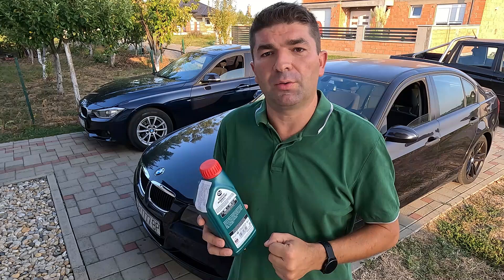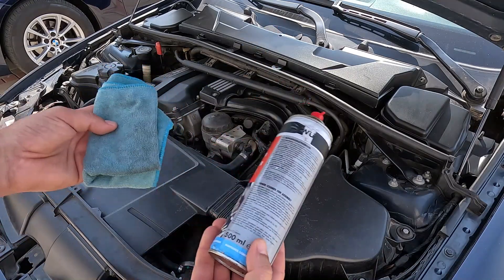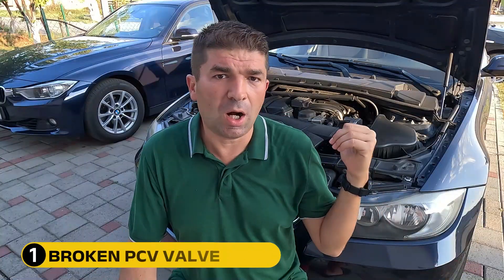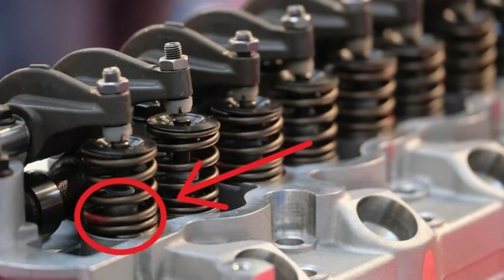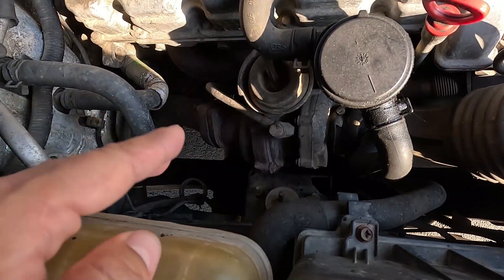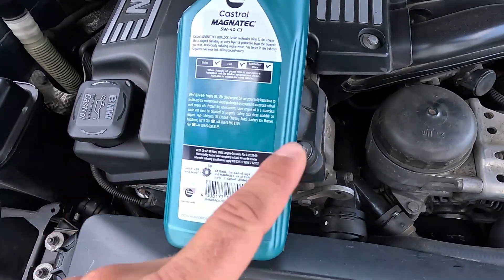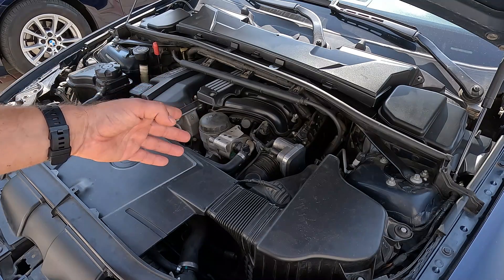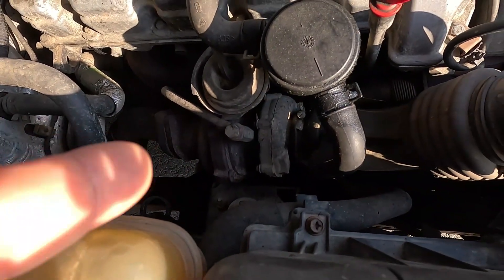Car Burning Oil? 7 Common Causes & How to fix it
When your car starts losing oil or burning oil between changes, it’s important to understand whether you’re dealing with an external leak or internal oil consumption.

In this video, we break down the most common car burning oil causes and explain how to spot the warning signs before serious engine damage occurs. You’ll learn how oil escapes past worn piston rings, how valve seals harden over time, and why blue smoke from the exhaust is often the first clue that your engine is burning oil. We also cover PCV system issues, crankcase ventilation faults, and turbocharger problems that can lead to excessive oil consumption even without visible leaks.

This video focuses on recognizing burning oil symptoms, helping you differentiate between oil dripping onto the ground and oil being burned inside the cylinders. Whether the issue appears only under acceleration, when idling, or after long drives, understanding these patterns will help you narrow down the root cause quickly. We also discuss why using the wrong oil type can worsen consumption and how high oil pressure can force oil past seals and gaskets.

Here, we also highlight burning oil repair cost, giving you an idea of what to expect depending on the severity of the issue. Some causes, such as a bad PCV valve or incorrect oil type, are inexpensive to fix. Others, like worn piston rings or hardened valve seals, may require more extensive repairs. Knowing these cost ranges helps you plan ahead and avoid surprises.

By the end of this guide, you’ll understand how to diagnose high oil consumption, identify the components involved, and take the right steps to reduce or repair the problem before it leads to major engine wear.

Chapters:
00:00 Introduction
00:32 External Oil Leaks
02:02 Burning Oil Causes
02:29 1. Broken PCV Valve
02:52 2. Crankcase Ventilation
03:19 3. Valve Seals
03:40 4. Worn Piston Rings
04:19 5. Turbocharger
04:53 6. Wrong Oil Type
05:41 7. High Oil Pressure
06:10 How To Fix High Oil Consumption
07:30 Driving With High Oil Consumption
08:13 Repair Cost

Common searches related to this topic include:

car burning oil
why is my car burning oil
high oil consumption causes
burning oil symptoms
car losing oil but no leak
blue smoke from exhaust oil burning
worn piston rings symptoms
valve seal leak symptoms
PCV valve burning oil
turbo burning oil symptoms
engine oil consumption diagnosis
how to fix a car burning oil
is it safe to drive burning oil
burning oil repair cost
why engine burns oil

Learn car repair and diagnostics the easy way with Mechanic Base. Our detailed guides cover engine faults, electrical issues, warning lights, and maintenance tips that save you time and money.